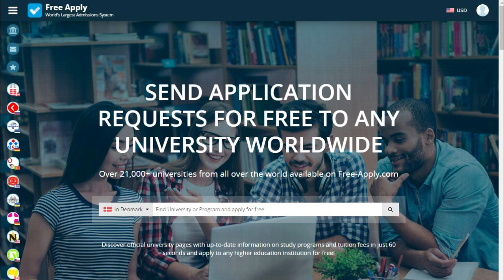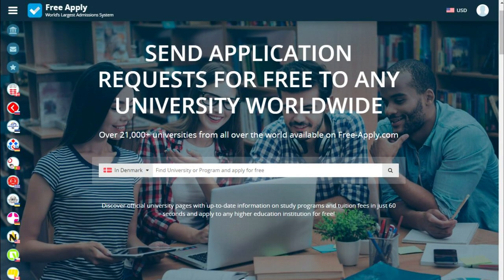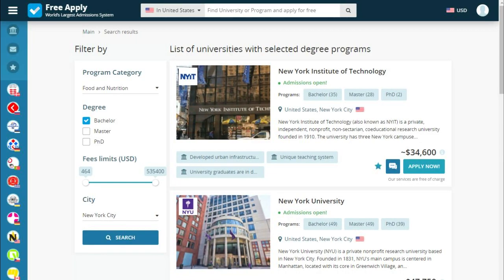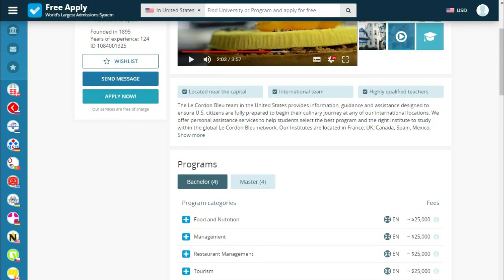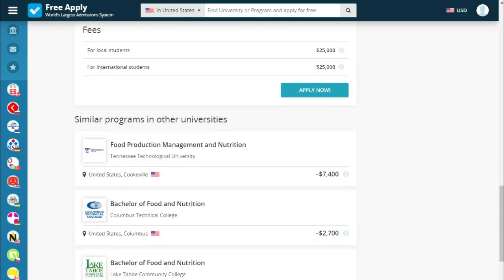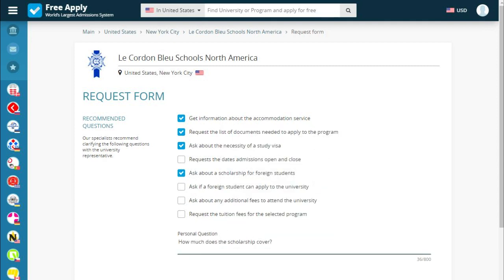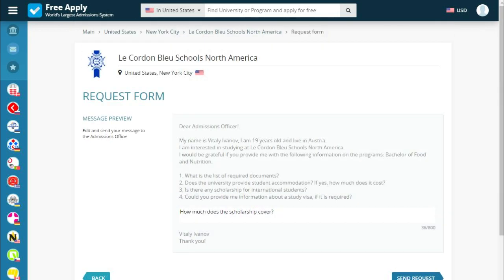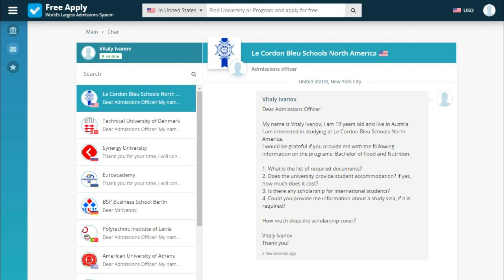Best universities to study Food and Nutrition | Free-Apply.com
How much cost studying a Food and Nutrition program ? How to find a university abroad?  What documents are needed? For this and more, see this and more in the video for the example Free-Apply.com